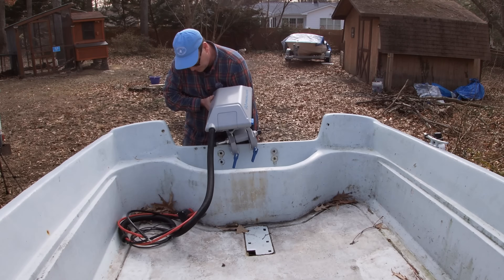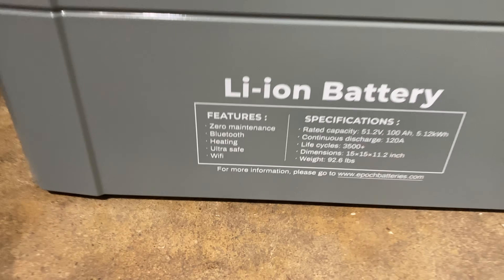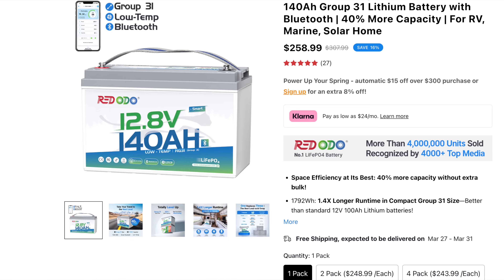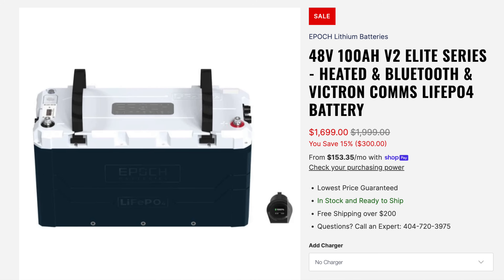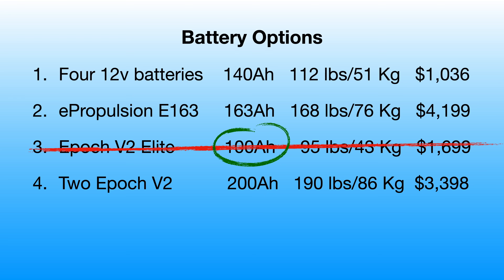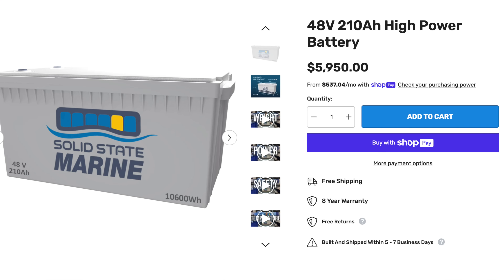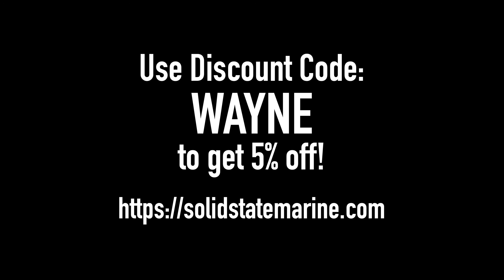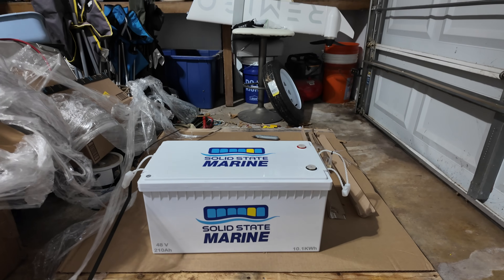My SHOCKING Battery Choice for Boat Electric Outboard Motor!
Looking at different battery options for the ePropulsion Navy 6.0 electric outboard motor. This electric outboard motor for smaller boats is a 9.9 hp equivalent motor that requires a 48 volt battery. ePropulsion states that the battery needs to have a discharge rate greater than 125A of continuous discharge current and be 6,000Wh or above to allow for operation at full speed for over an hour.

In this video I look at five different battery options to power the ePropulsion Navy 6.0 electric outboard motor on my electric powered boat and then evaluate these options based on Amp Hours (Ah), weight of battery or batteries, size of battery or batteries, and cost of each option. The battery solution I am going with comes from Solid State Marine a company that specializes in light weight, high capacity batteries for electric boats.

The batteries featured in this video include the following:
▶︎ Solid State Marine 48 Volt 210 Ah (210 Amp Hour) solid state battery

Some items shown in this video have been provided to me by the manufacturers, distributors or retailers whole or in part. I am under no obligation from these parties to produce content or endorse their products. Any opinions or recommendations provided are completely my own and based on my own experiences and research.

Selecting an appropriate battery to power an ePropulsions Navy 6.0 EVO electric outboard motor on a small boat. The solid state battery I selected from Solid State Marine was selected based on meeting specific criteria I had wanted in a battery for my electric powered boat running an ePropulsions Navy 6.0 electric outboard motor. The solid state battery was provided to me by Solid State Marine.